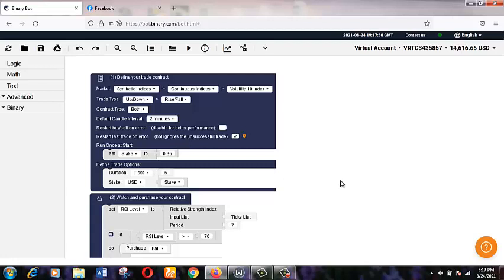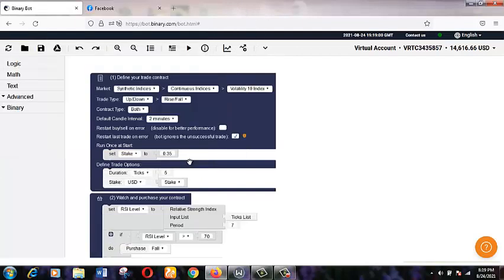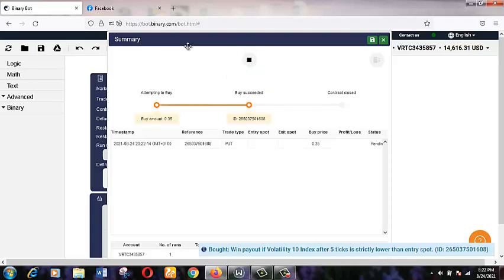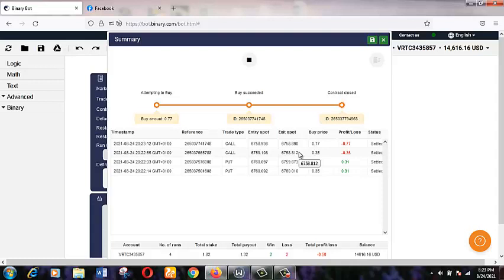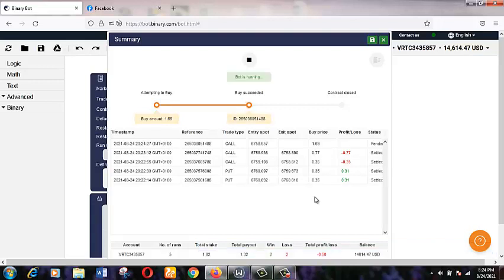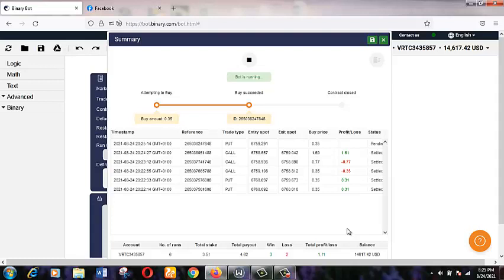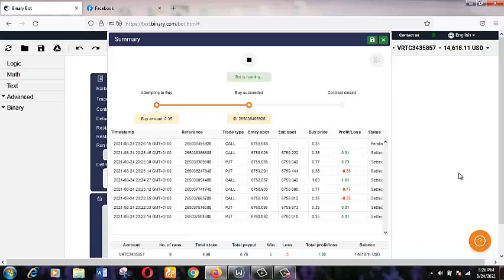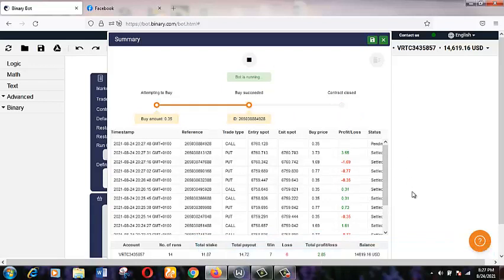Binary trading bot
A bot that trades binary and makes profit for you with or without prior trading knowledge